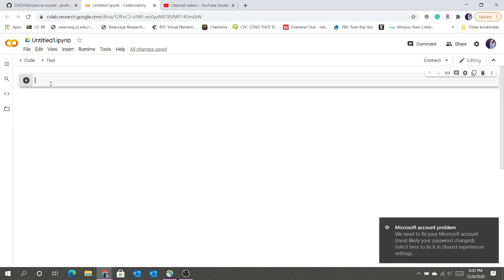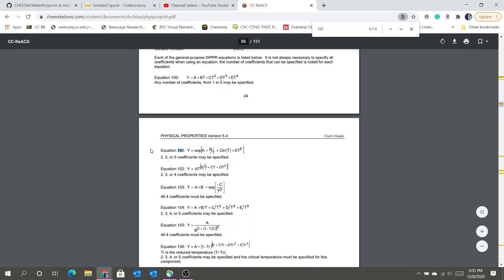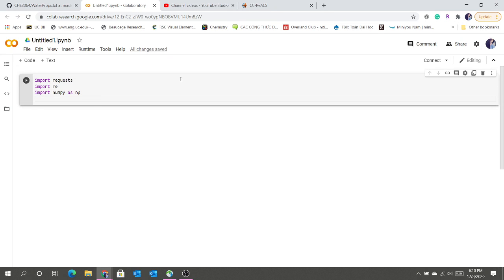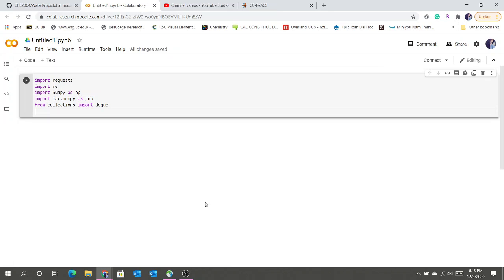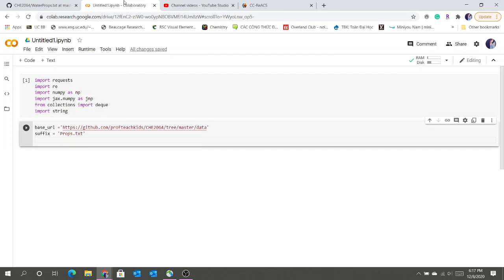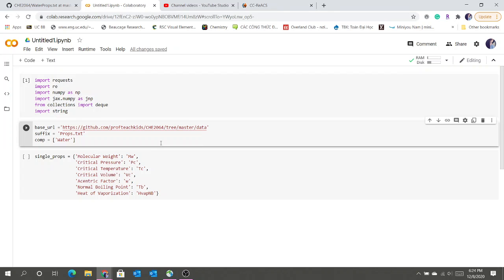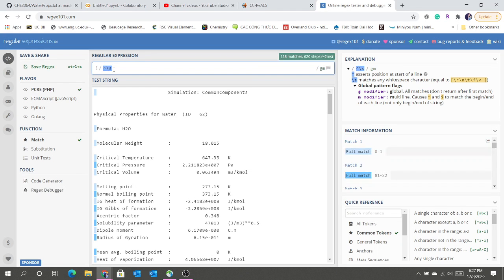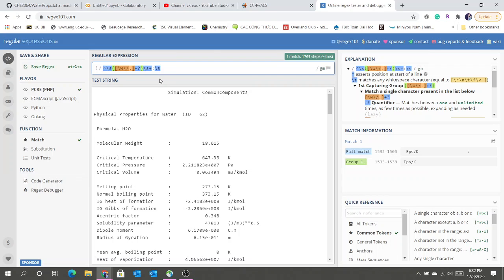Regex101 and set up